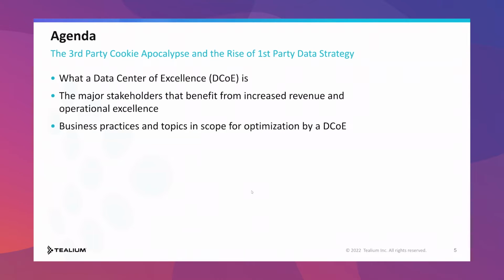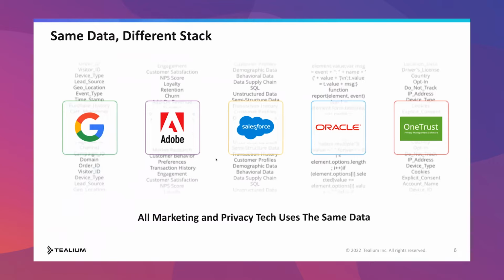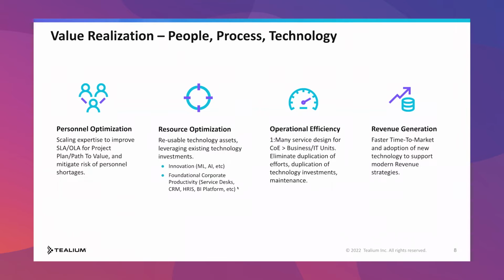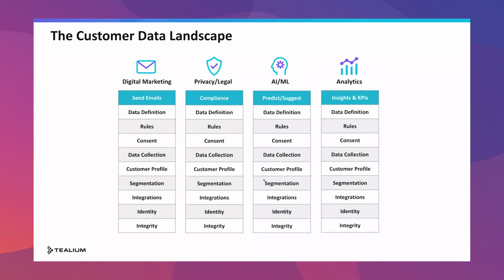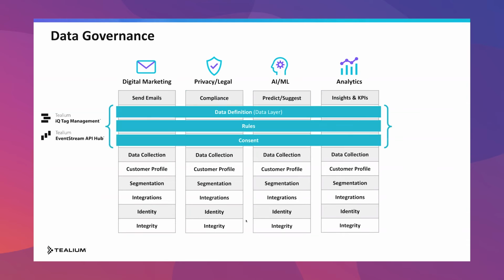Reimagining Customer Data as a Service: How to Create a Data Center of Excellence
"Organizations globally have amassed an enormous amount of customer data that now requires careful oversight and timely activation in order to meet modern expectations. Doing so will bring brands as close as possible to the customer and automate some of the best revenue generating processes available. You’re going to need some technology automation to help. You will increase revenue streams and optimize operational processes.

So how can companies unlock this customer data? Who holds the key? Creating a Data Center of Excellence charts the path for successful data management in every business – large or small."

Speaker: Ted Sfikas, Senior Director of Digital Strategy & Value Engineering, Americas, Tealium